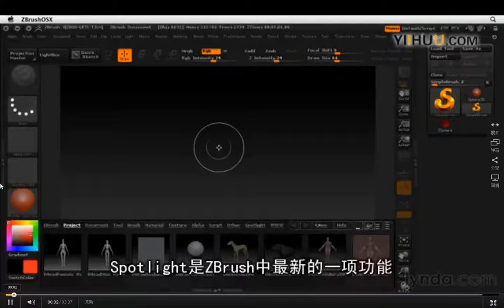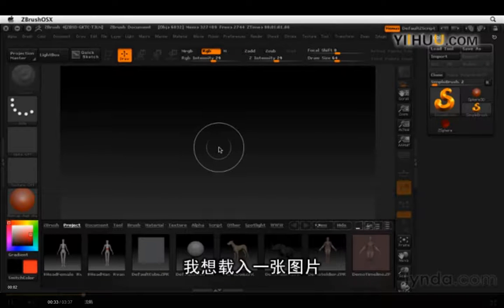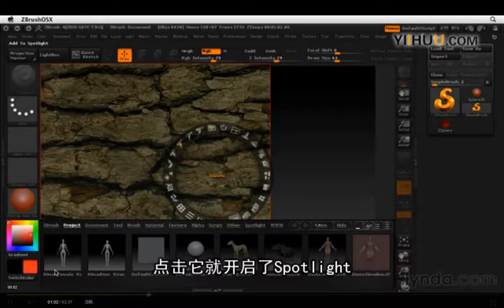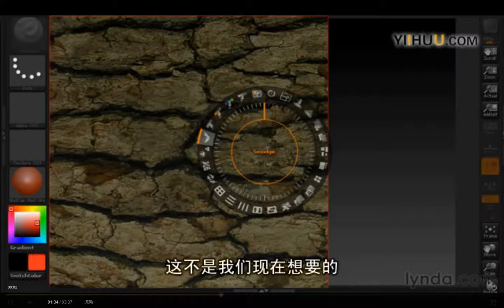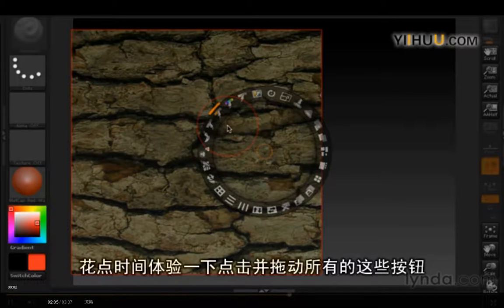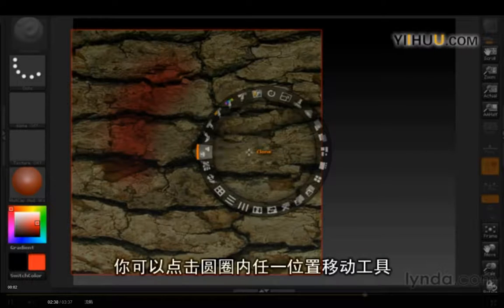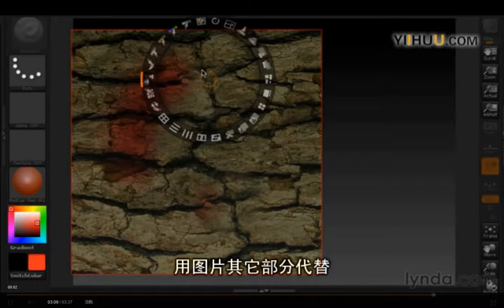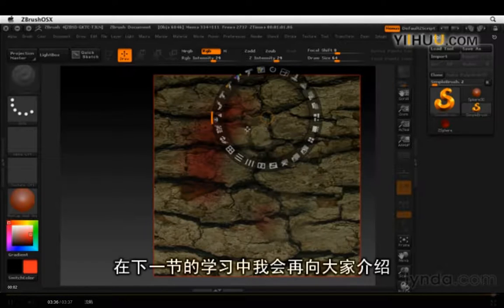z48课 8 2 學習spotlight基礎